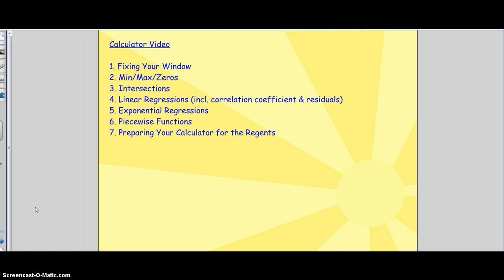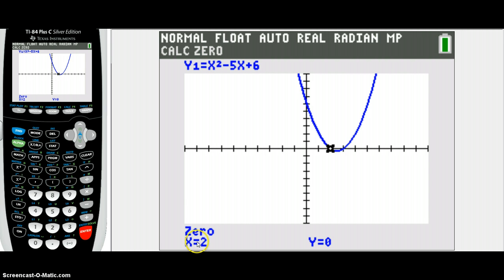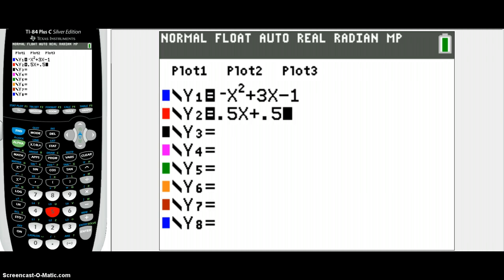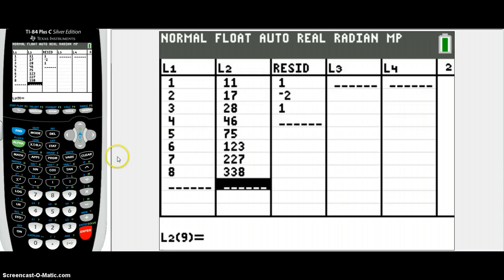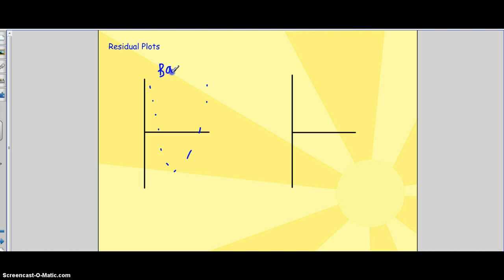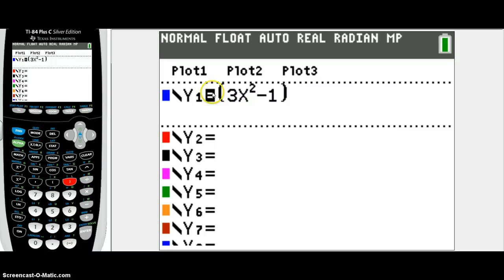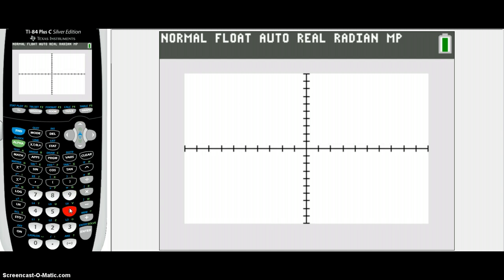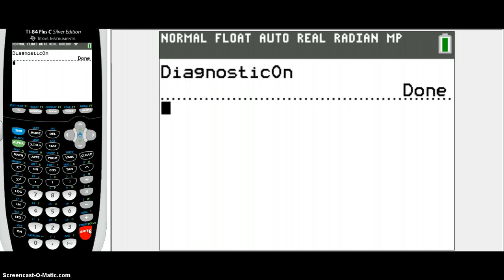The Algebra Regents & Your Calculator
How to do main things on your calculator and also make sure it's prepped fortesting!